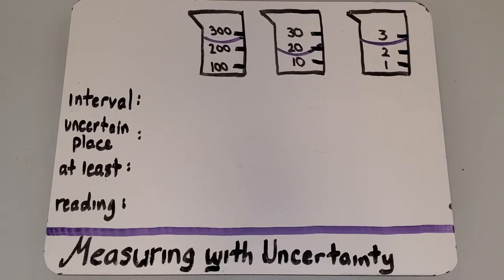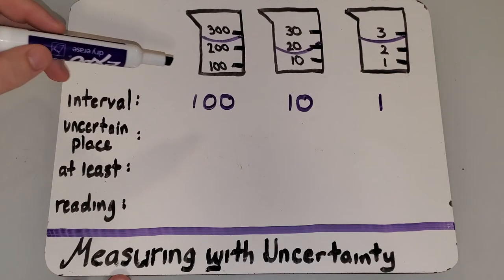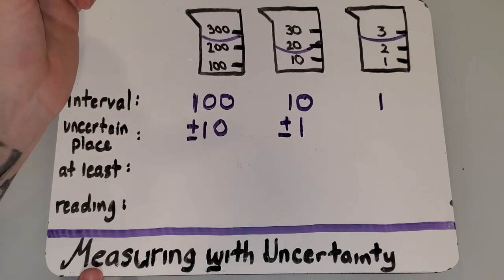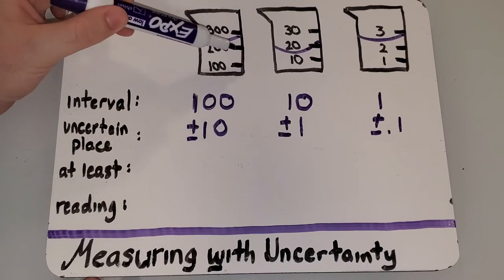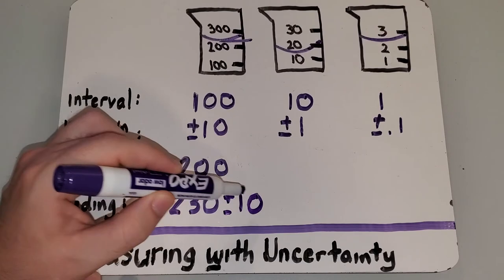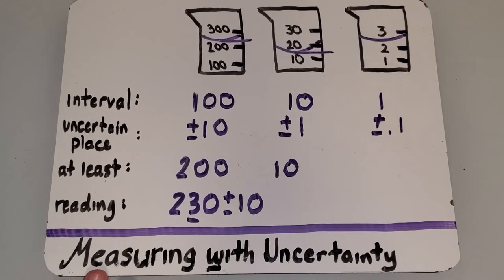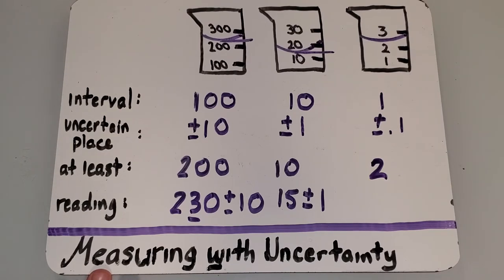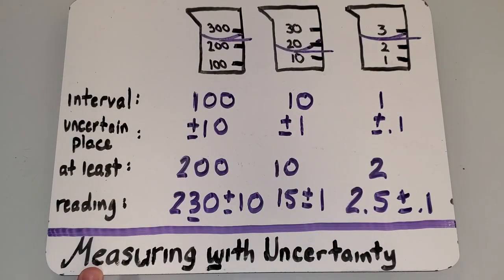Measuring with Uncertainty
New and improved camera and lighting system will hopefully make these videos more eye-friendly than previously. Enjoy learning how to take measurements with proper uncertainty!